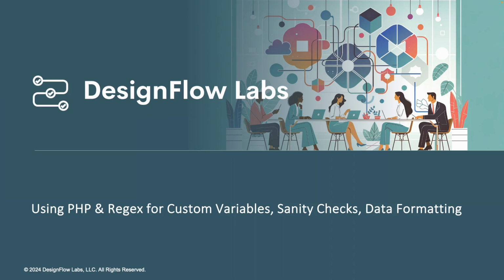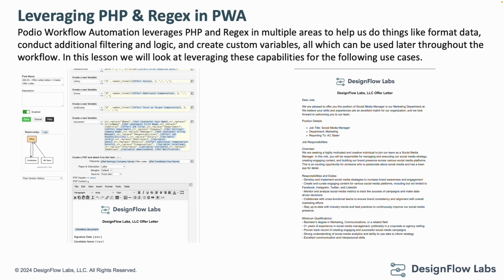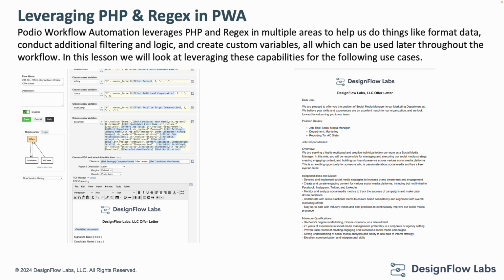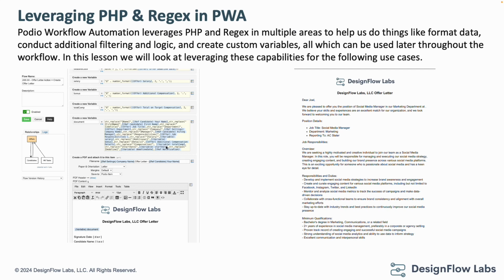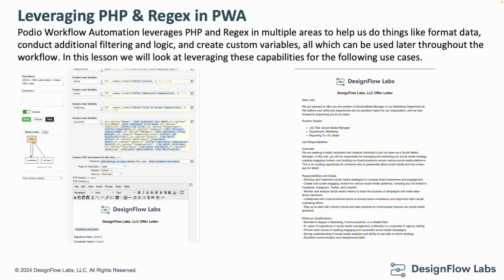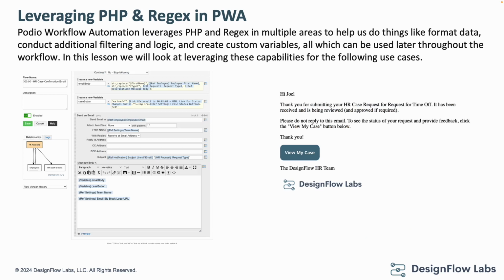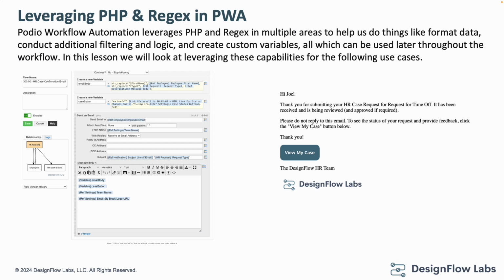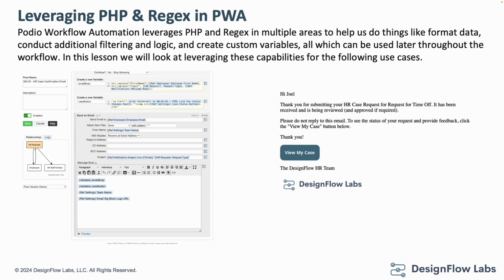DesignFlow Labs - Preview of "Using PHP and Regex in Podio Workflow Automation"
Learn how to format data, trigger workflow actions based on complex logic, and create custom HTML buttons in emails. This lesson showcases powerful techniques to enhance your solutions with ShareFile’s Podio. This is just a sneak peek into our comprehensive paid training. Don’t miss out on mastering these essential tools!